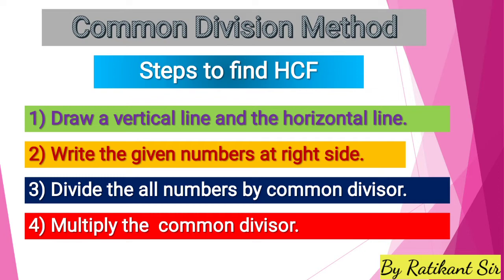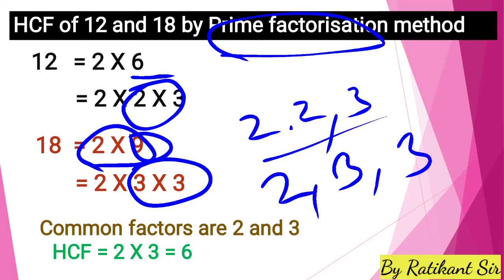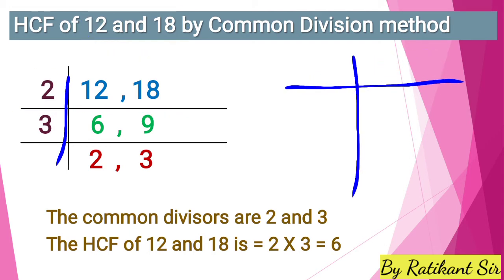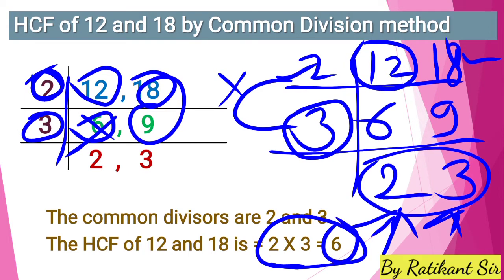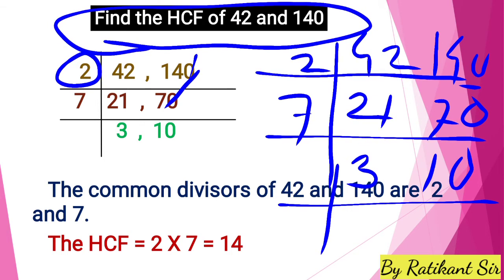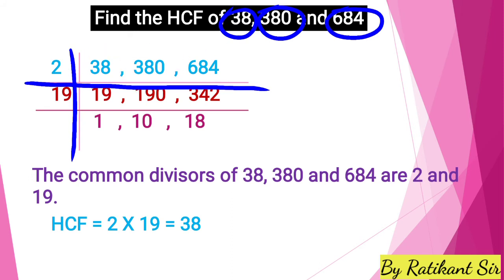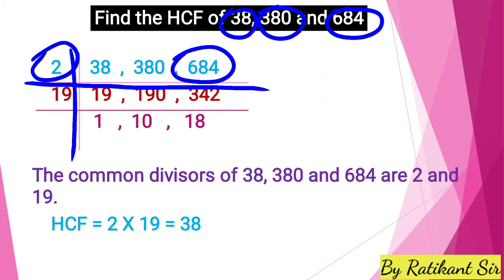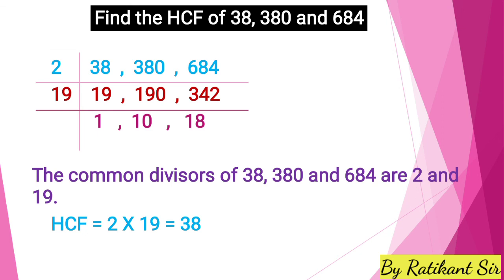HCF by Common division method by Ratikant Sir.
HCF by Common division method by Ratikant Sir. The 2 nd method to find hcf.